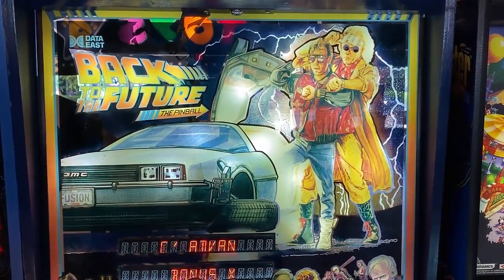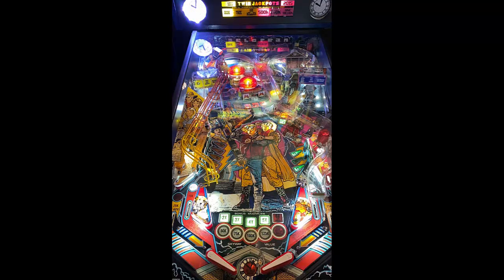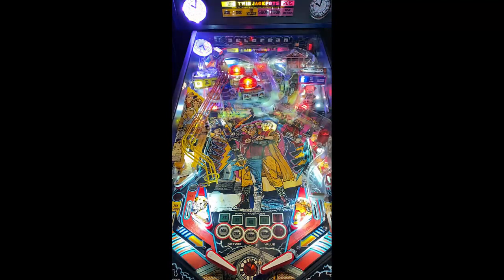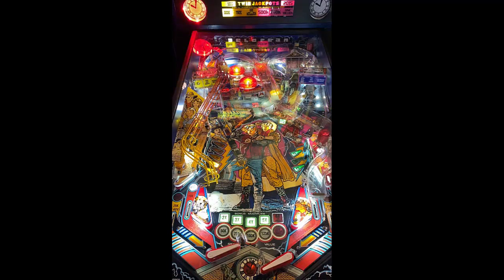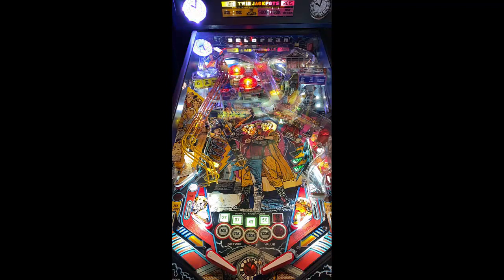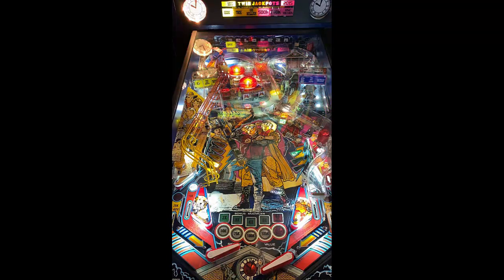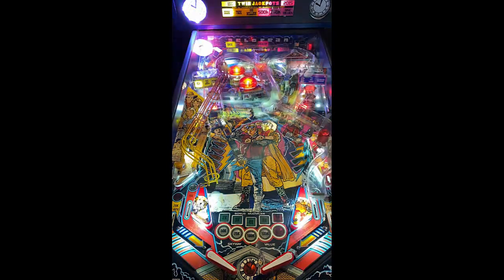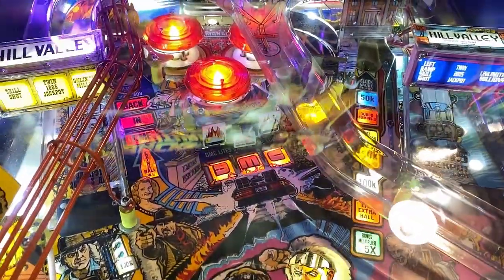Back to the Future Pinball Review and Gameplay - 8.5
This video is a review with gameplay of the Back to the Future Pinball Machine by Data East.

Back to the Future Review (10 being Highest)

Gameplay: 9
Table Speed: 8
Soundtrack: 8
Difficulty: 8
Theme: 9
Art: 8
Flipper Gap: 8
Long Term Play : 9
Table Mechanics: 9
Fun Factor: 9